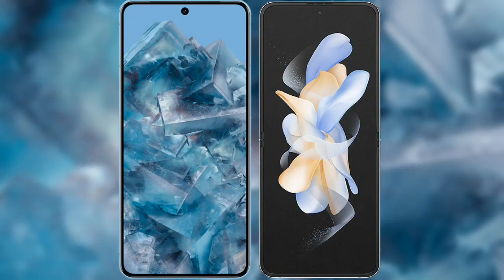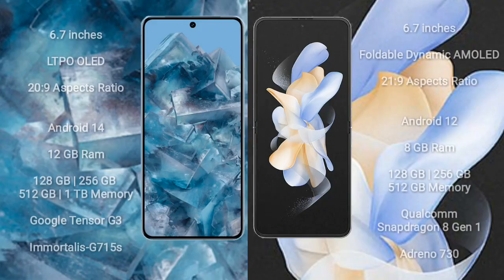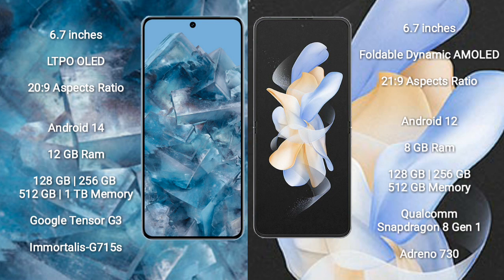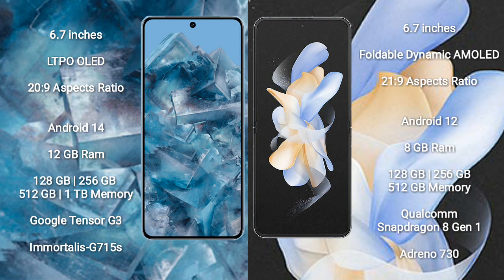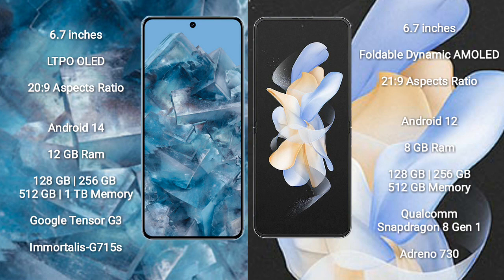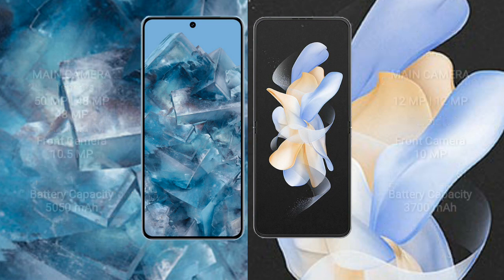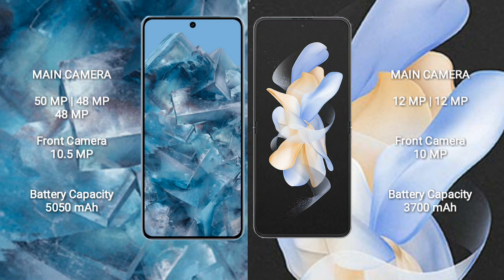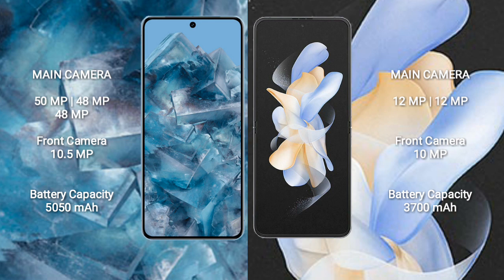Google Pixel 8 Pro vs Samsung Galaxy Z Flip 4 Review